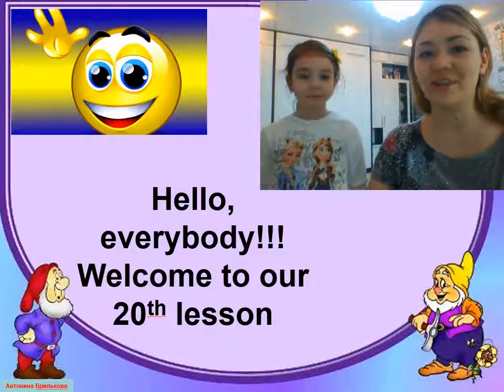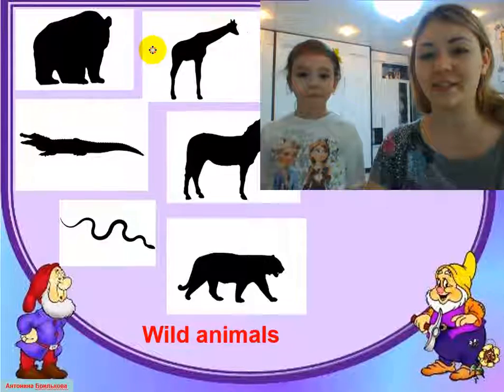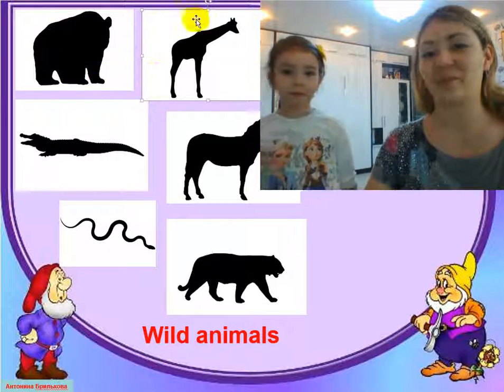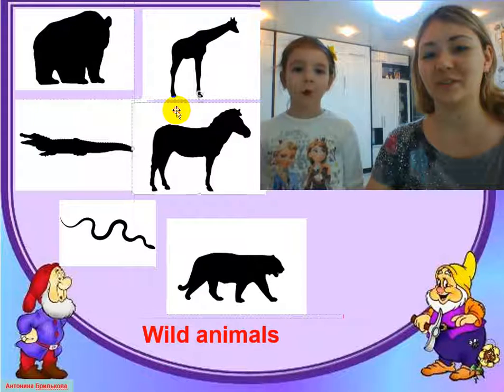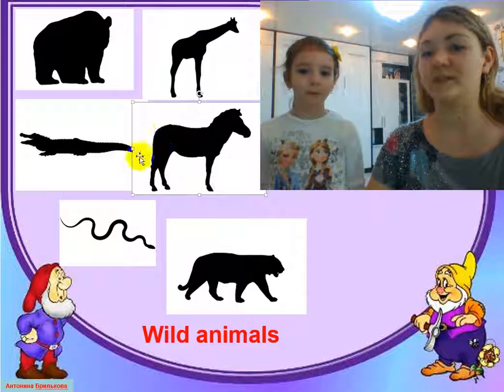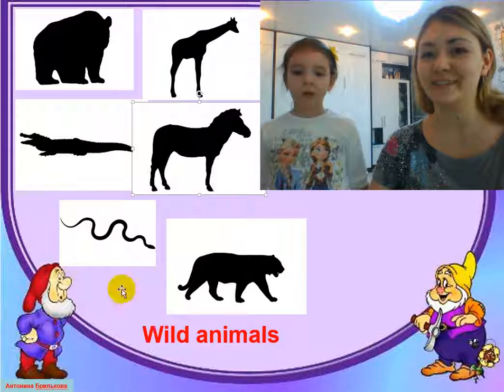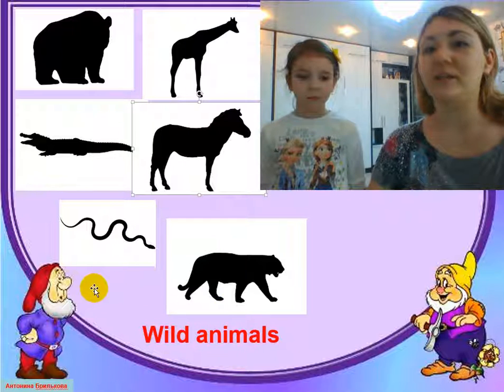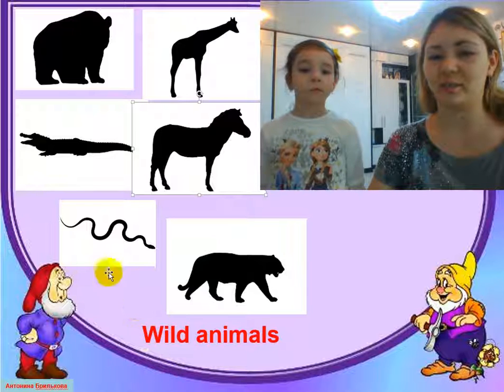20 урок по изучению английского алфавита с Викулей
В данном видео представлен 20 урок по изучению английского алфавита с Викулей, в котором мы познакомим вас с новой буквой и с названиями домашних животных